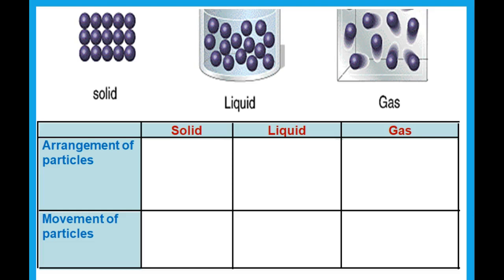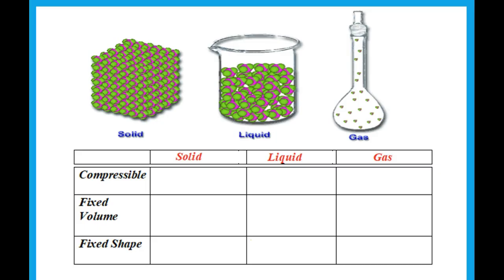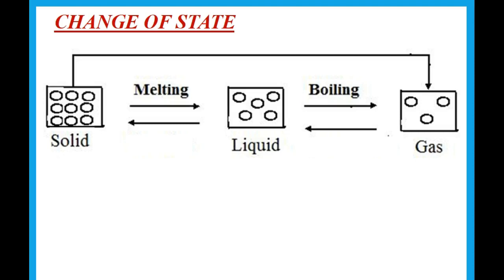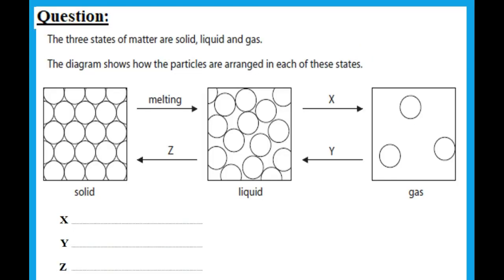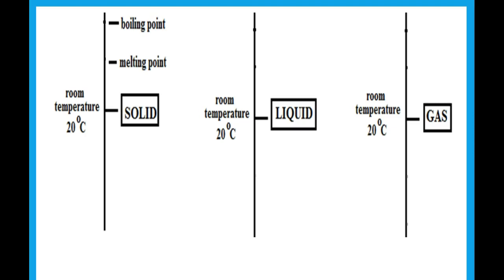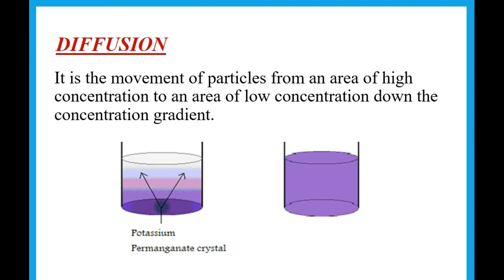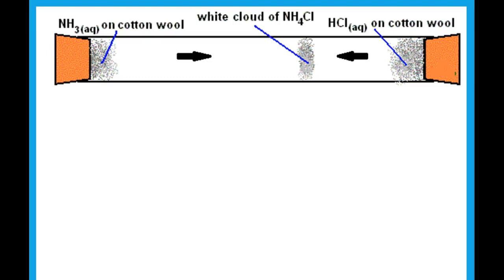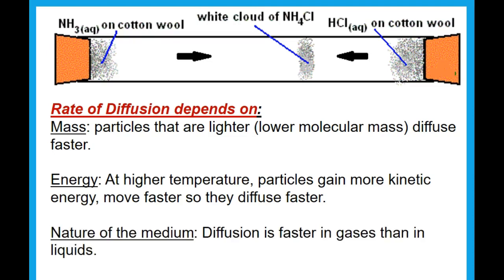IGCSE Chemistry Edexcel Ch 1 States of Matter - Dr.Hanaa Assil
Particles in Solid, liquid, gas and change of state for IGCSE Edexcel Chemistry